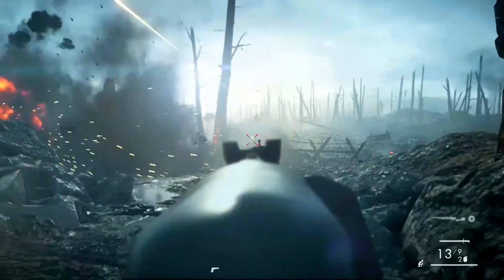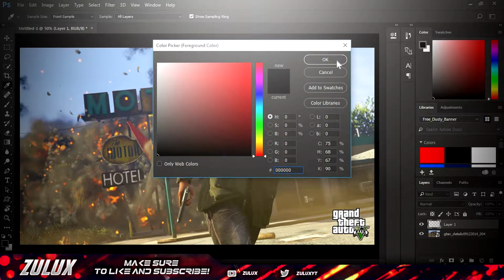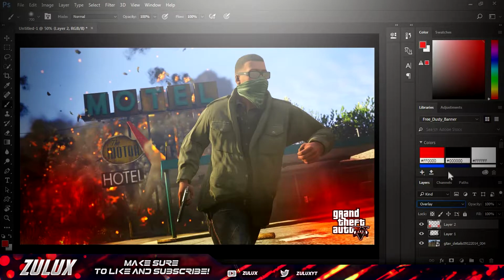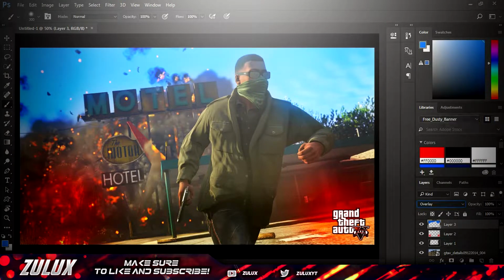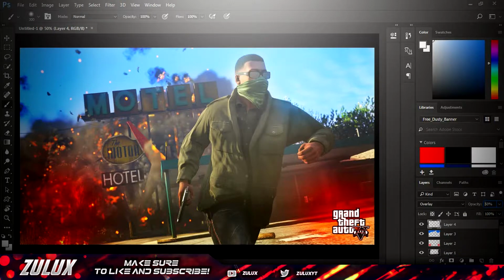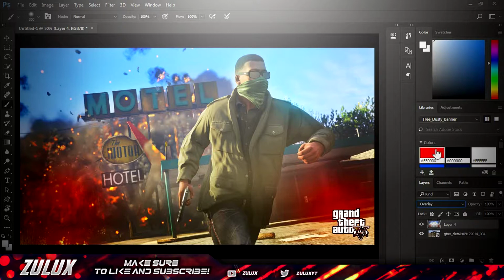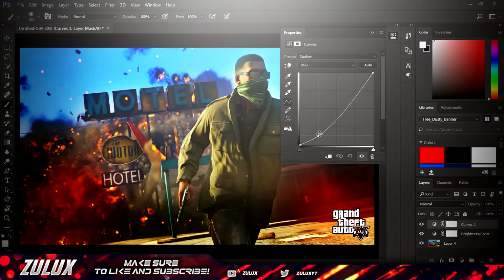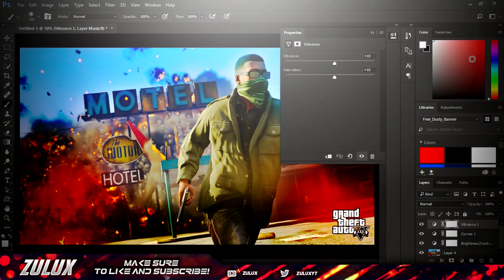How To PROPERLY Color Correct In Photosop CS6/CC! (2017)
Today, I Teach You How To Properly Color Correct In Photoshop!

● Like Goal: Can We Hit 5 Likes?

Thanks For Opening The Description And Watching The Video!
Please Make Sure To Drop A Like As It Helps Me Out, Comment

Thanks For The Support - Zulux 🍪